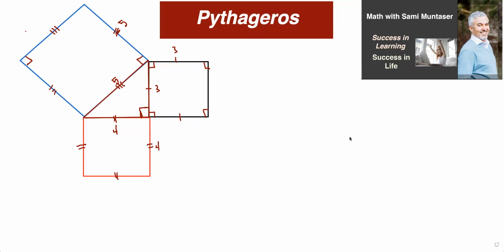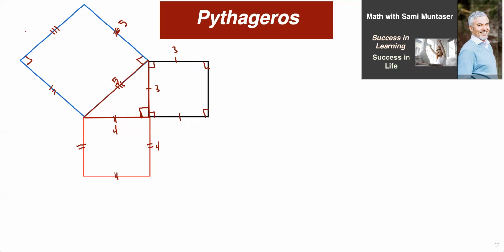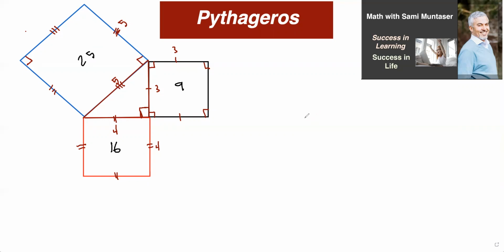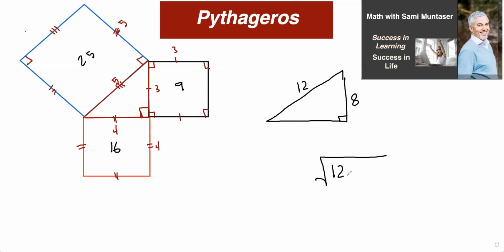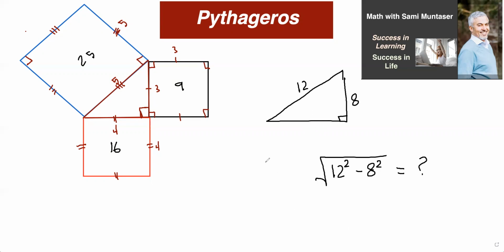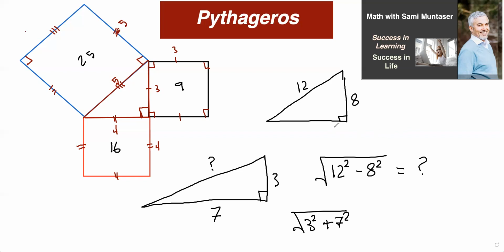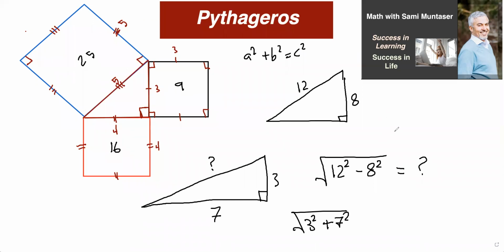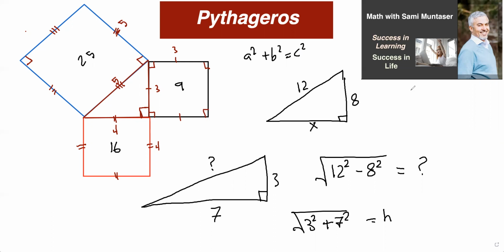The Pythagorean Theorem. No Need to Memorize the Formula.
No Need to memorize any formula. Do it like Pythagerous.
معادلة ڤايتاغورس
نظرية ڤيتاغورس
Weak foundations in Math from middle school will shatter a child's confidence in their education journey.